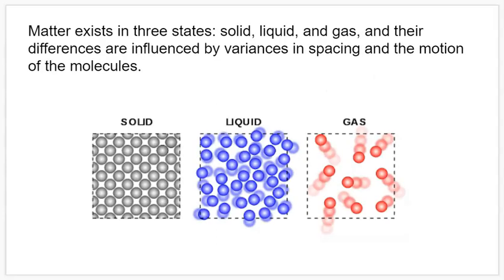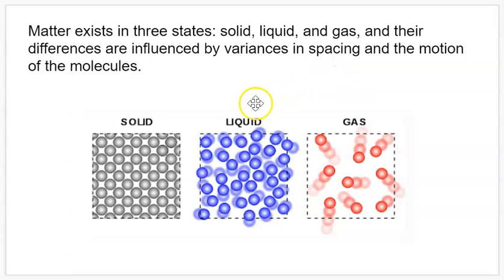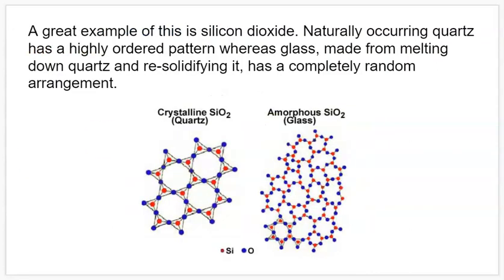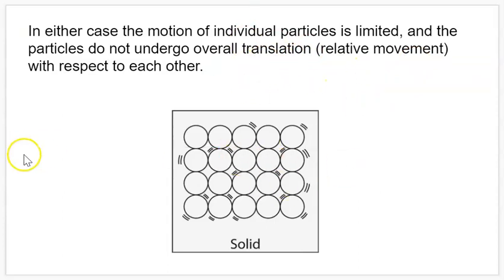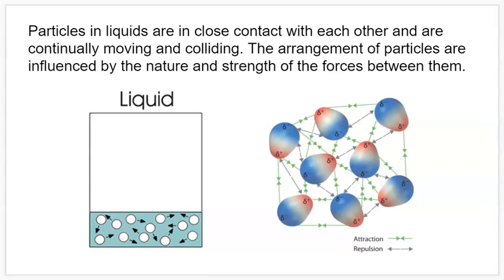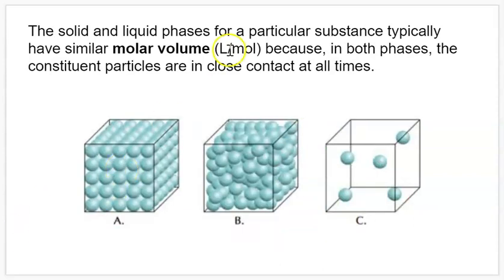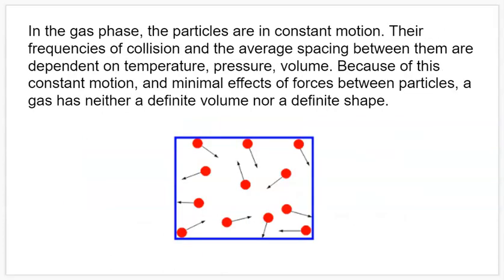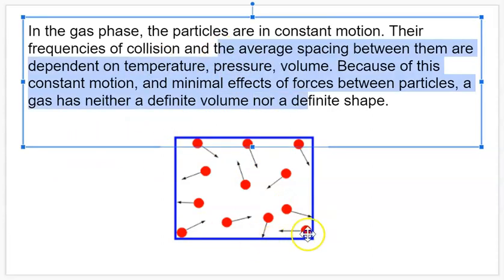AP Chemistry, Section 3.3: Solids, Liquids, & Gases